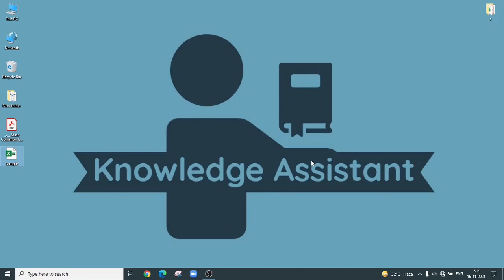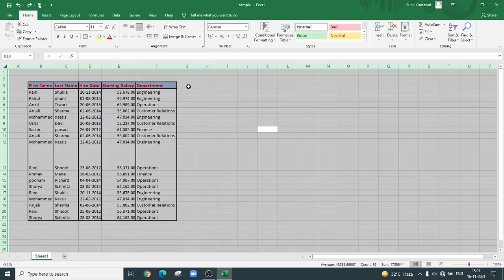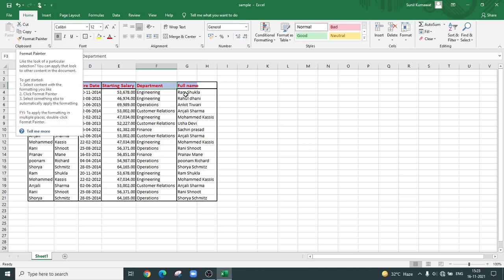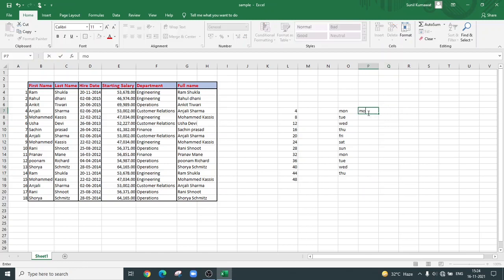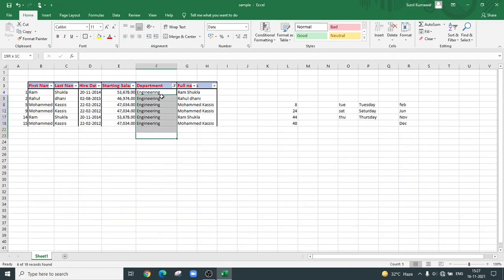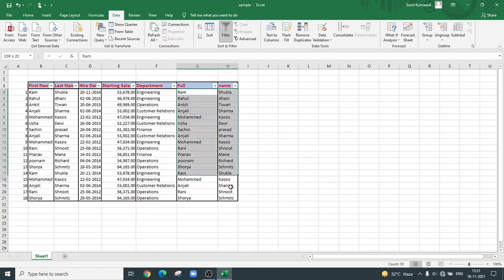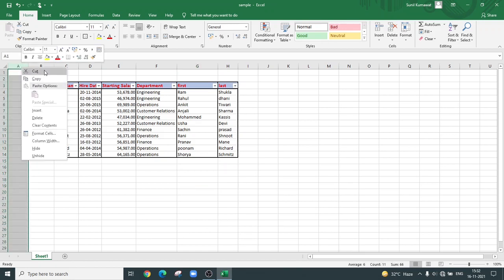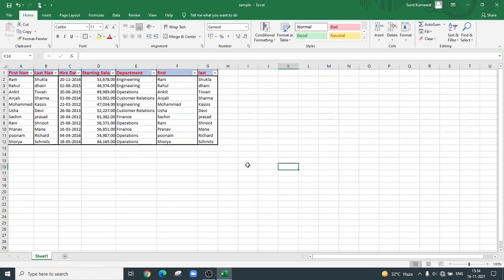Excel Tips and Tricks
Hello friends, Welcome to Knowledge Assistant.
Today we will learn about some Excel Tips and Tricks
1.Auto width
2.Flash Fill
3.Auto Fill
4.Format Painter
5.Filter
6.Text to Column
7.Remove duplicates
8.Embedding

If you have any query ask in the comment section.